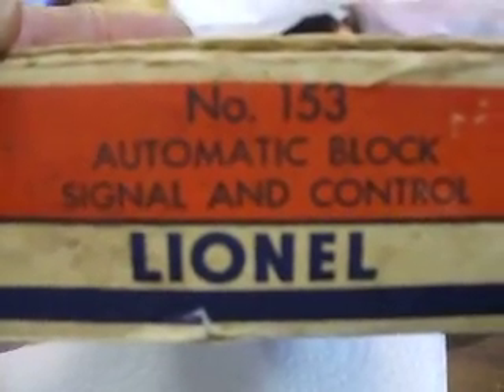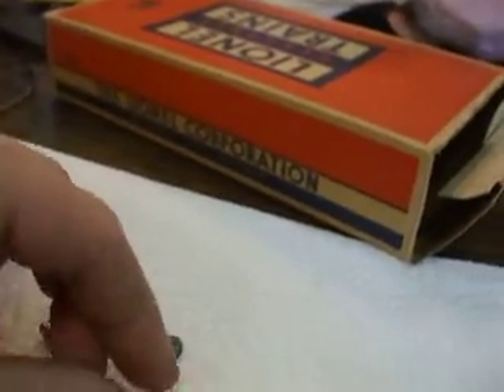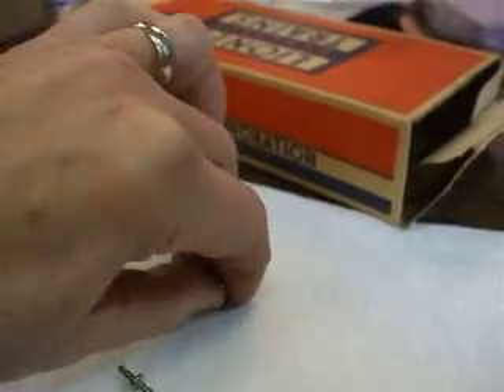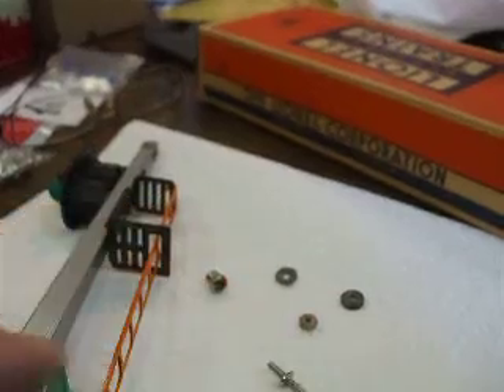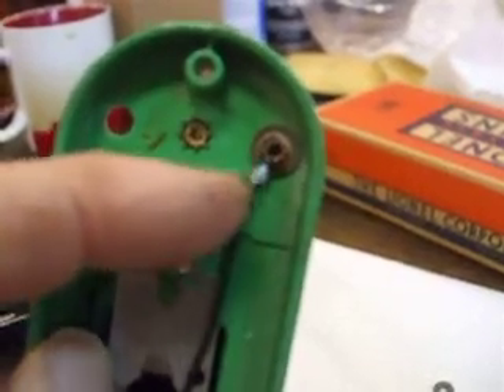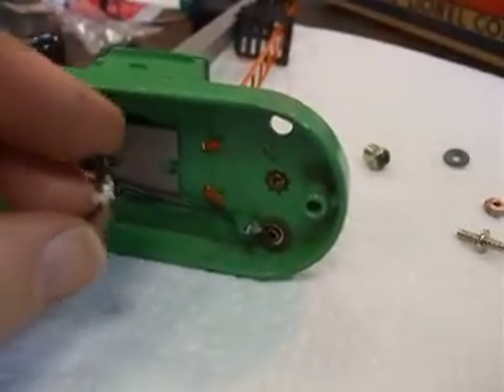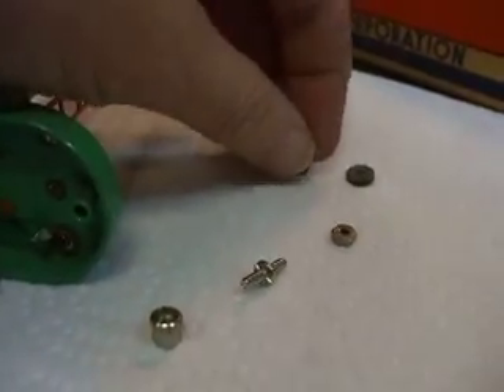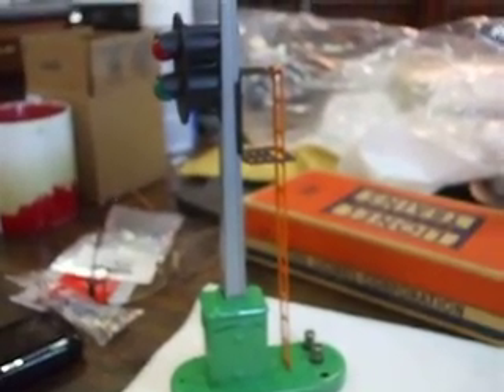Replacing a binding post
Changing out a broken binding post on a Lionel 153 signal.